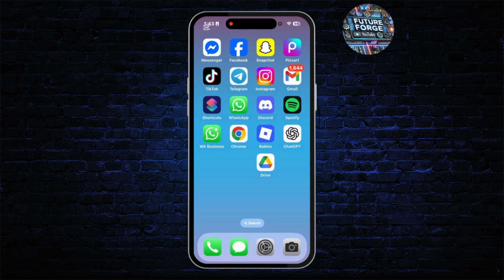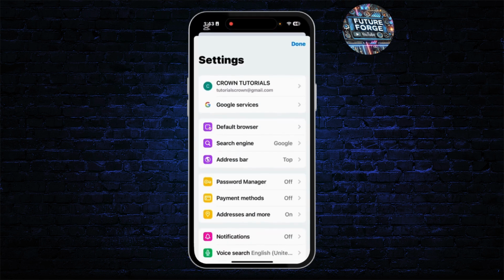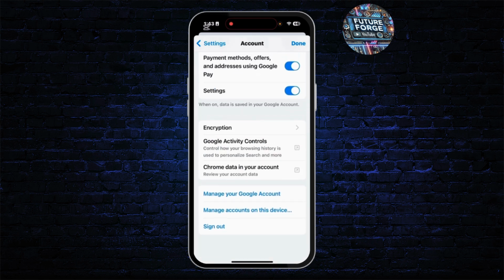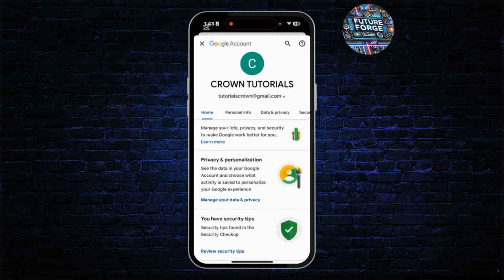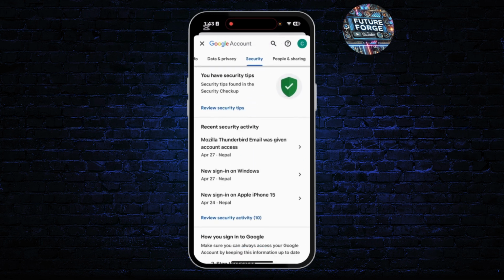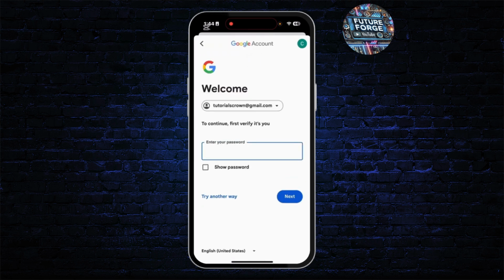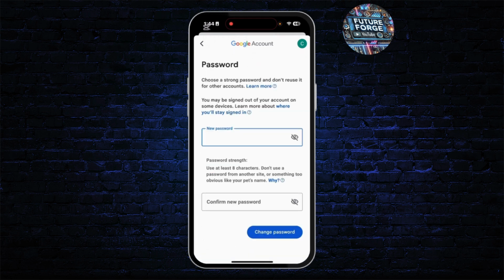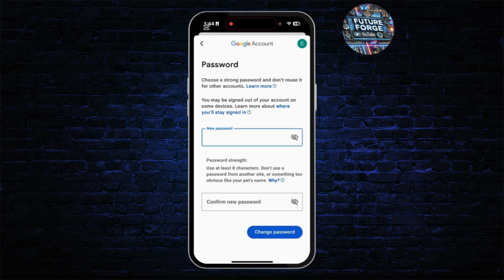How To Change YouTube Account Password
Want to change your YouTube account password but don’t know how? This video will guide you through the simple steps to update your YouTube password and keep your account secure. Whether you’ve forgotten your password or just want to update it for safety reasons, this tutorial has you covered. Learn how to change your YouTube password quickly and easily, so you can access your account without any hassle. Watch now to see how to change your YouTube account password today!

Timestamps:
00:00 How to Change YouTube Account Password
00:06 How Do I Update My YouTube Password?